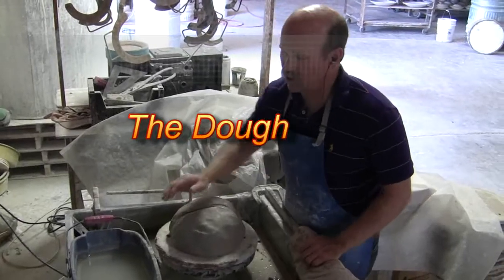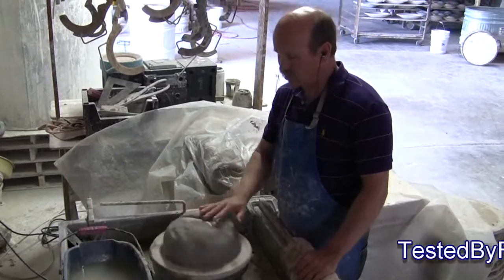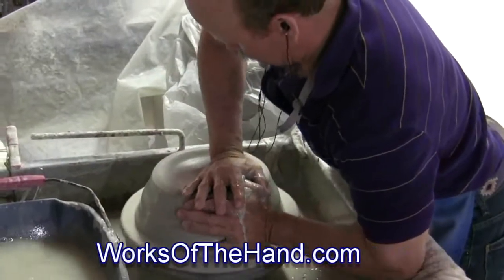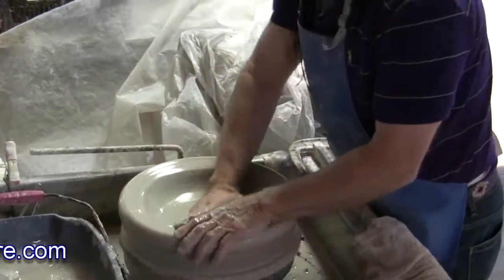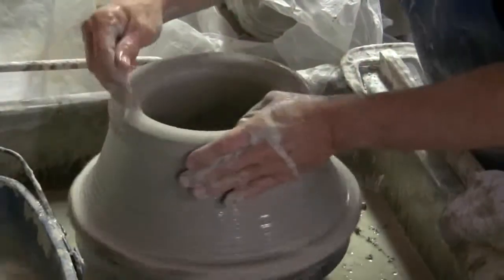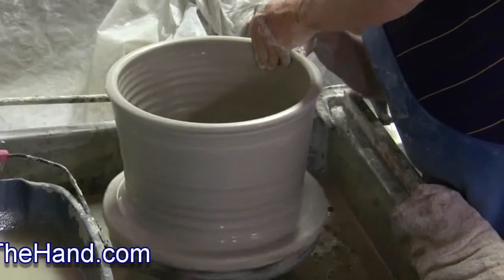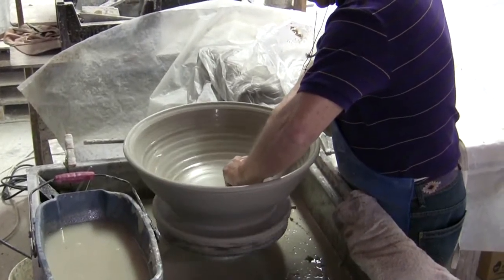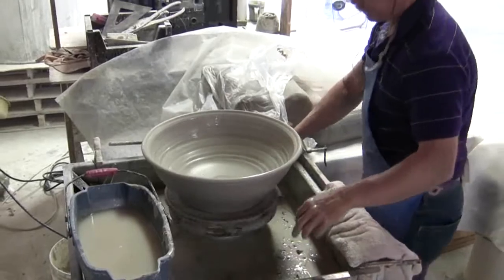The Dough Bowl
This video shows how to throw a large dough bowl using a 20 pound piece of clay.  The throwing process that Rob uses is unique in the early stages of centering opening and pulling.